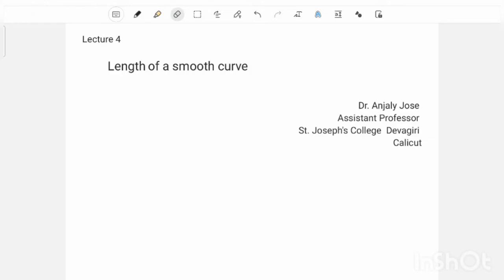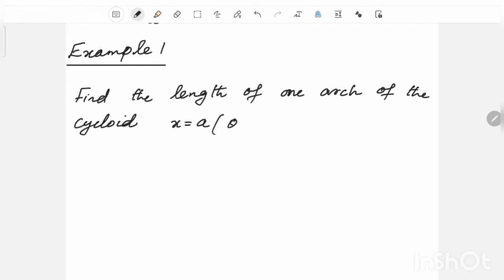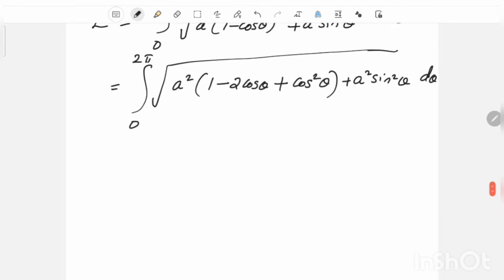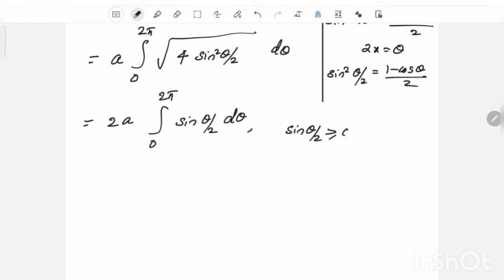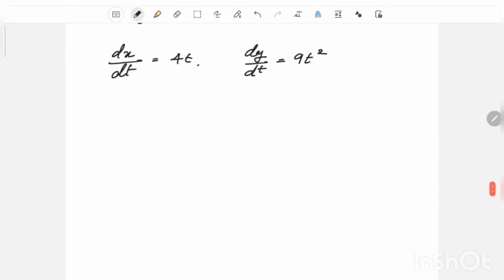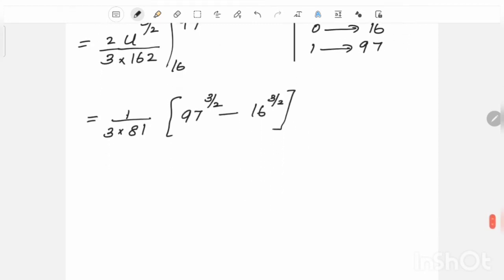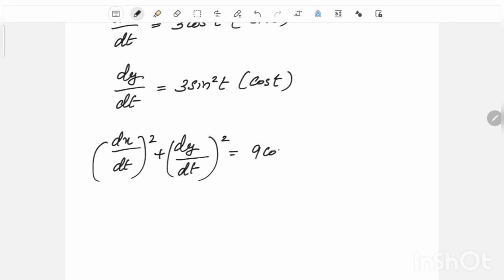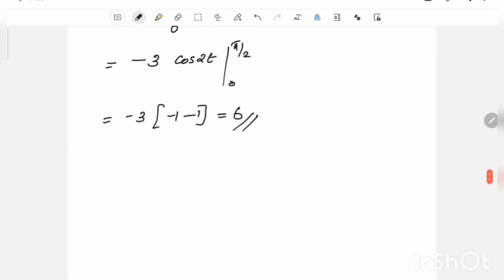Calculus of Parameterized equation 3